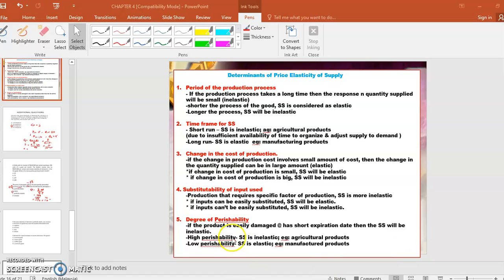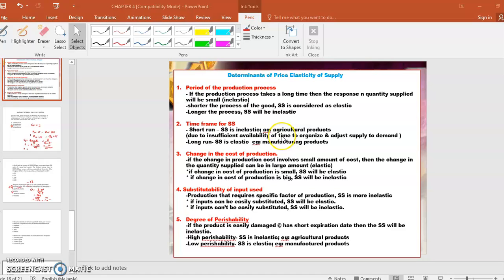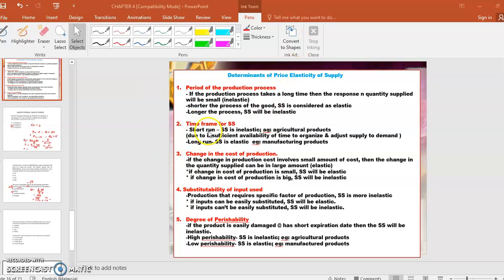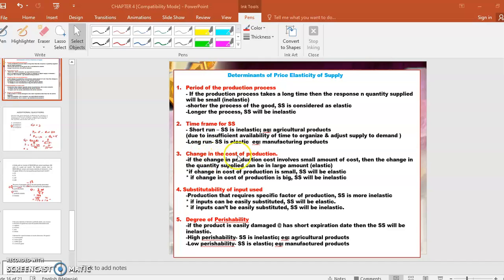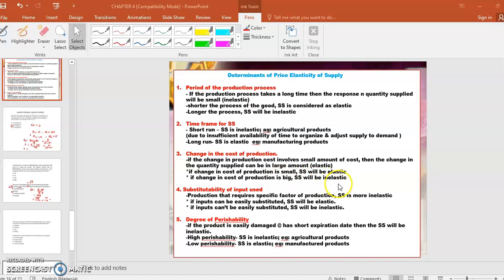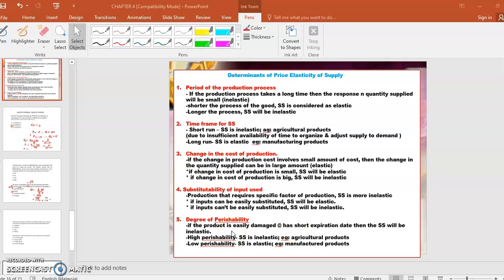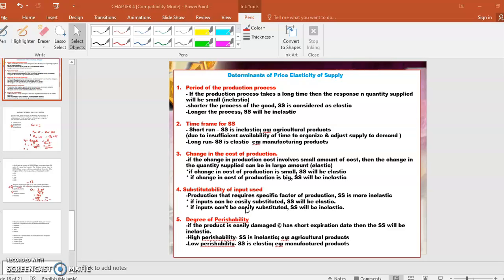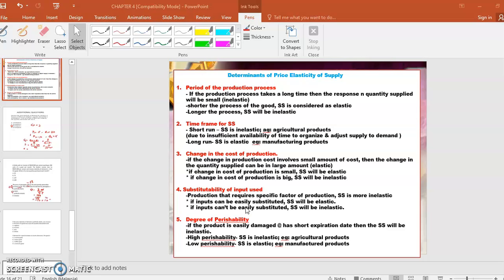ECO120 CHAPTER 4 PART 4